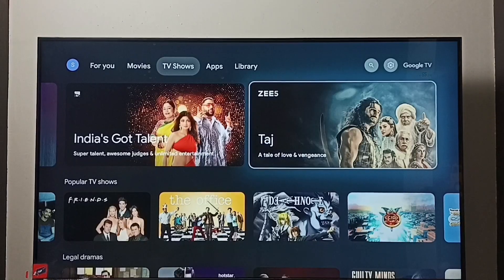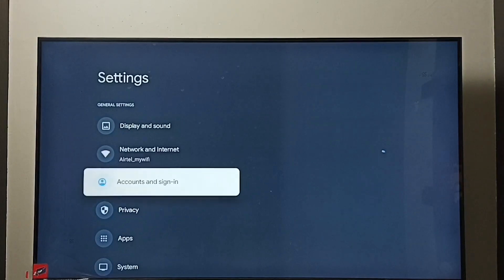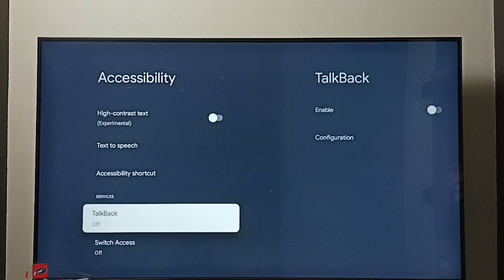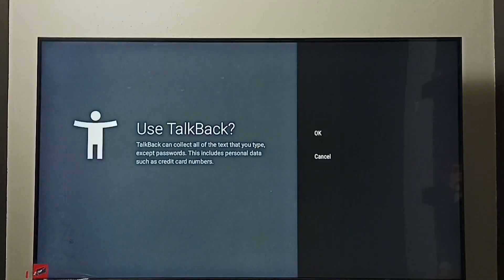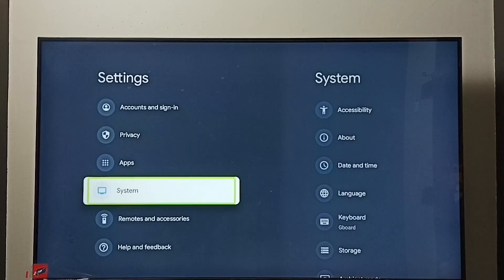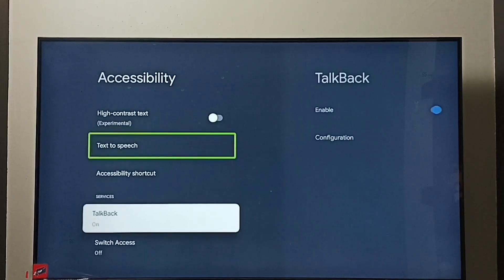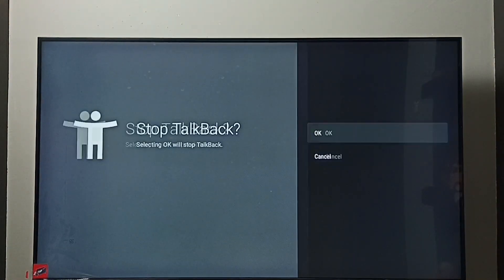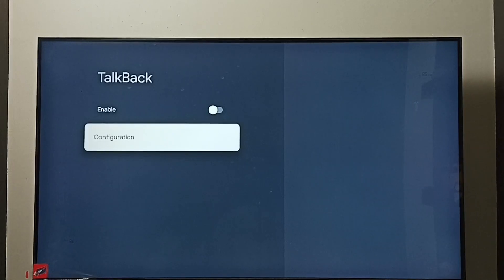COOCAA Smart Google TV : How to Turn OFF TalkBack Mode | How to Turn ON / OFF TalkBack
Google TV,
Android TV,
Android 12,
Smart TV,
Enable Talkback,
Disable Talkback,
How to,
How to Android TV,
TV,
streaming,
streaming platform,
How to,